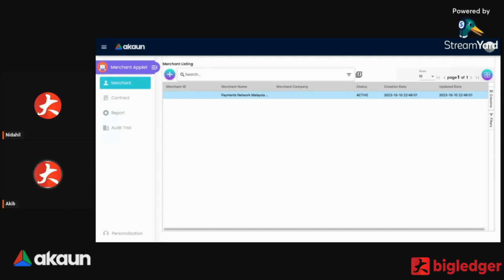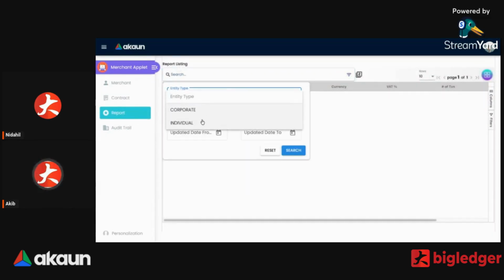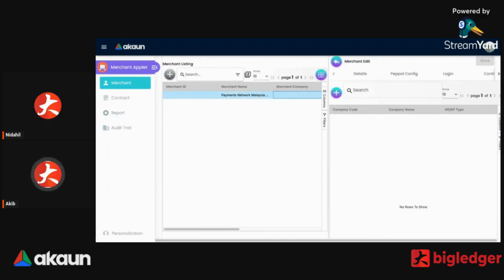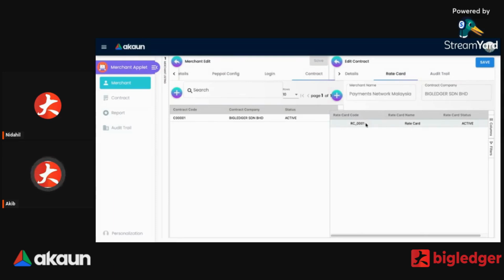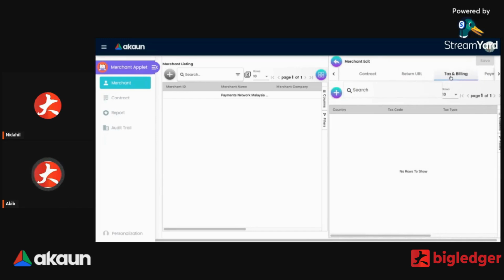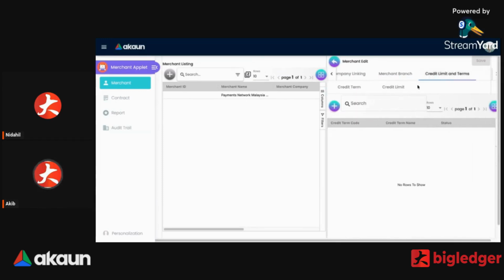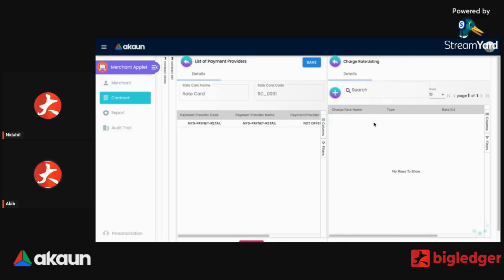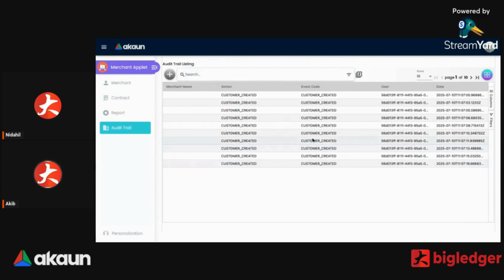Merchant Applet Guide | Manage Merchants, Contracts & Rate Cards | Bigledger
Learn how to use the Merchant Applet in BigLedger to manage merchants, contracts, and payment configurations.

This video covers everything you need to set up and manage merchant operations in one place.

✔️ Create and manage merchants
✔️ Configure contracts and rate cards
✔️ Return URL, tax & payment configuration
✔️ Company linking, credit terms & limits
✔️ Generate reports & track audit trail

⏱️ Timestamps
0:00 Intro
0:16 Overview
0:39 Navigation Overview
1:21 Merchant Management
1:37 Create Merchant
2:06 Merchant Details & PayPal Config
2:22 Login Restrictions
2:33 Contract & Rate Cards
3:42 Return URL Setup
3:59 Tax Billing & Payment Config
4:30 Address & Company Linking
4:55 Credit Terms & Limits
5:19 Contract Module
6:03 Reports
6:24 Audit Trail